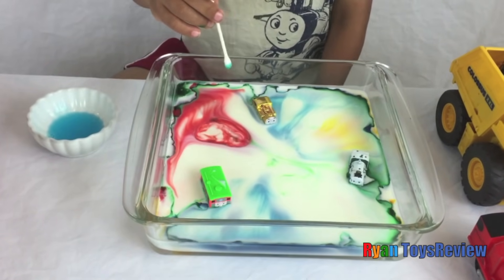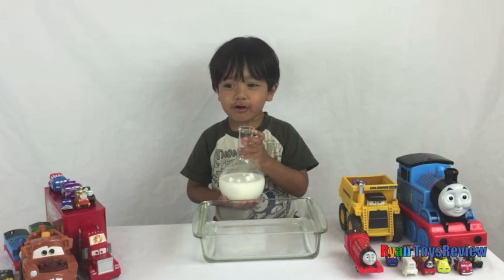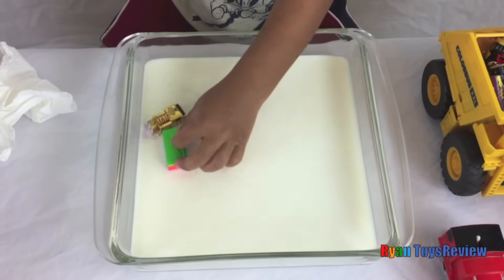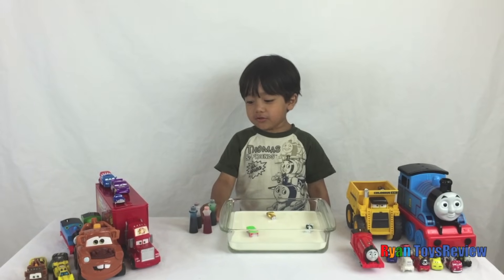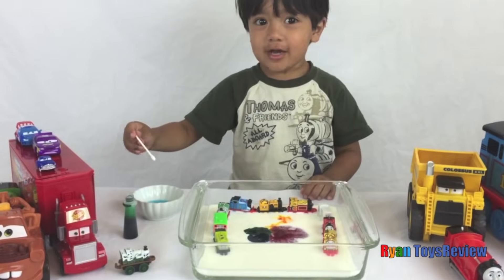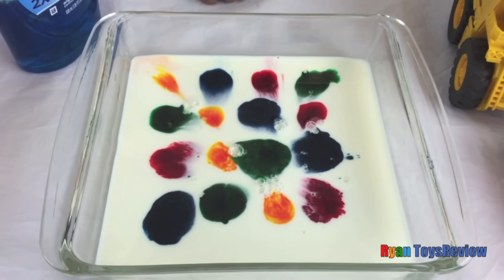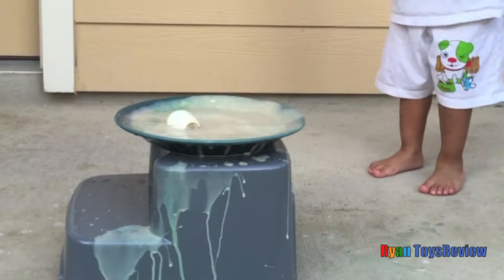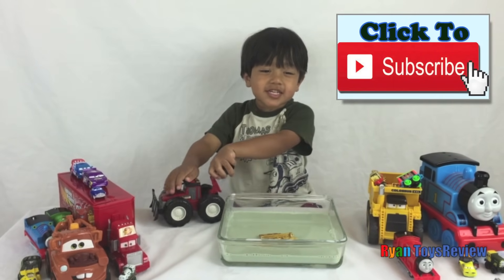MILK AND SOAP MAGIC EXPERIMENT! Easy science experiments for kids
This is a very easy and fun science experiments for kids to try at home. All you need is milk, soap, food coloring, and a little bit of imagination and the milk will change color! (Color changing milk) You can make it very more fun by putting your favorite toys inside such as Thomas and Friends! Kids will truly enjoy this easy milk and soap magic science experiments!

Fun and easy science experiment for kids?